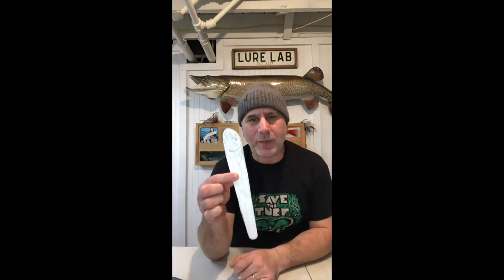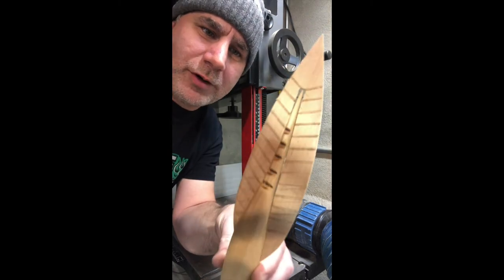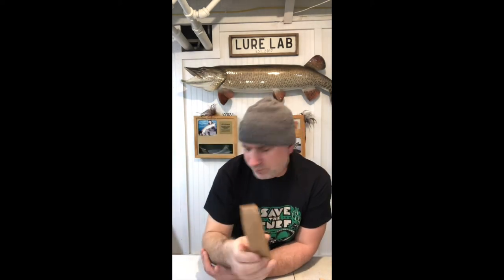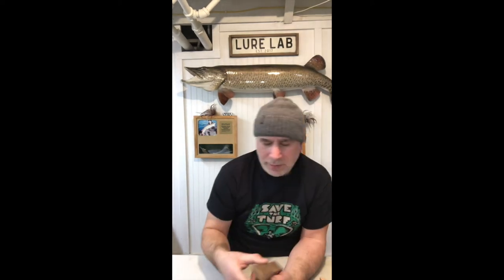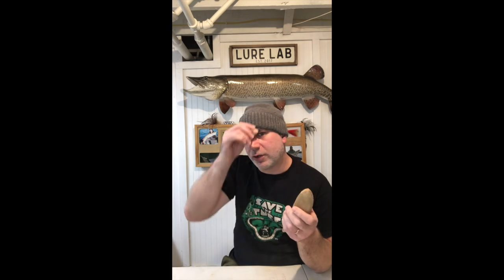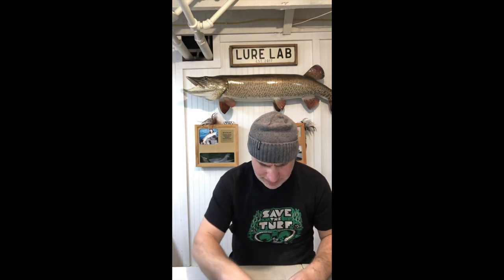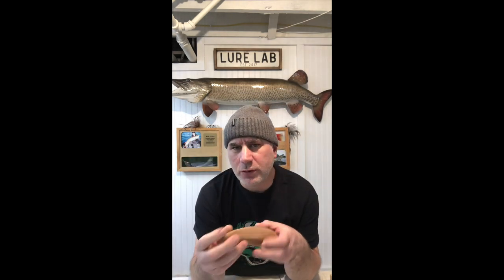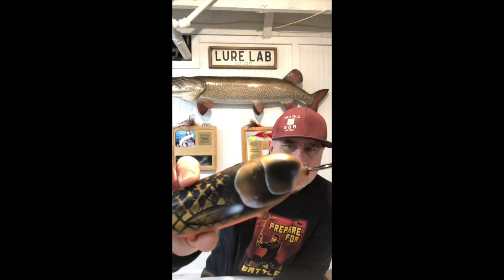Love letter to bait building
Muskies Inc seminar from Jan 12, 2021. In the video I talk about bait building and I build a topwater lure.